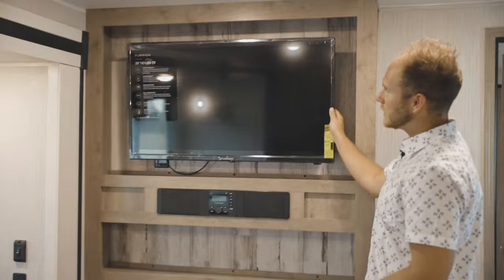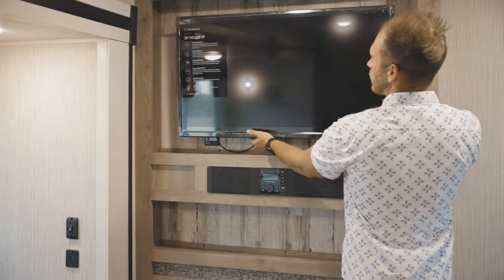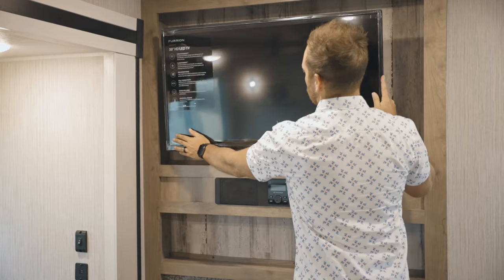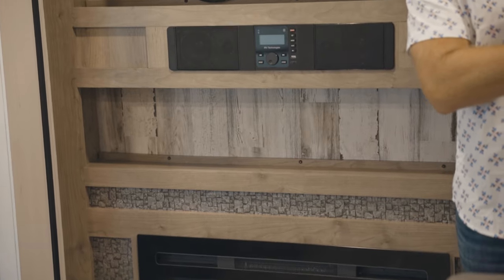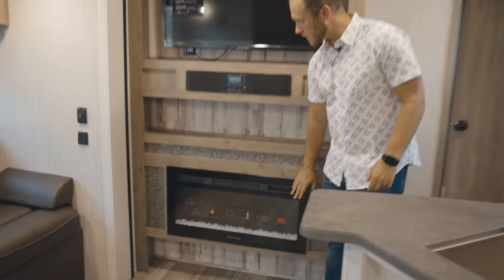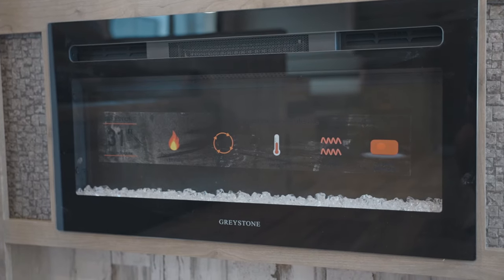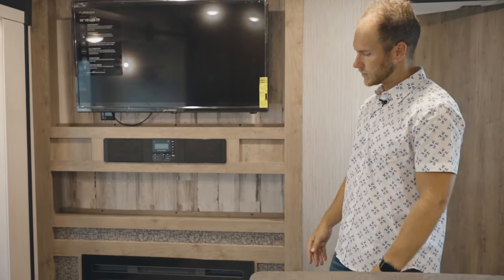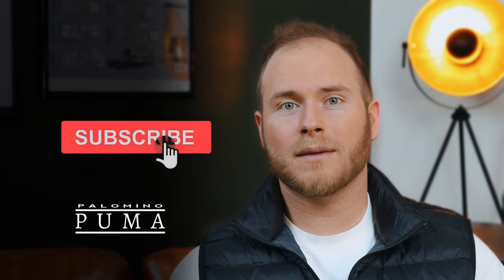2023 Puma Entertainment Center Features